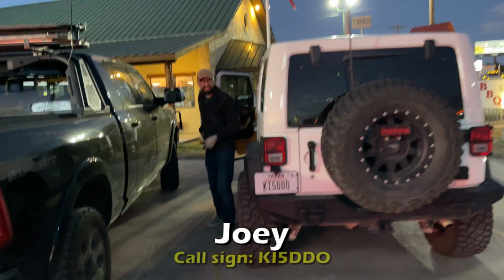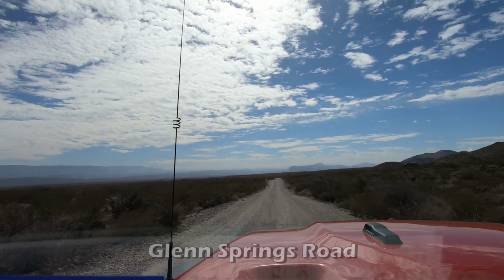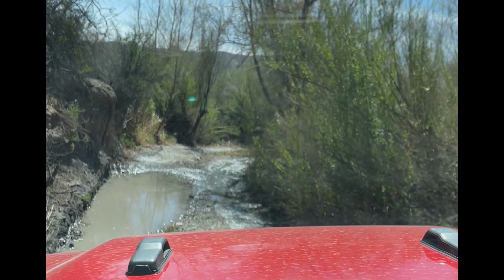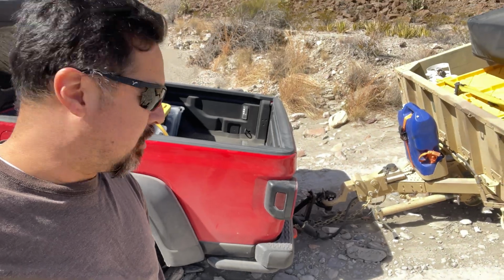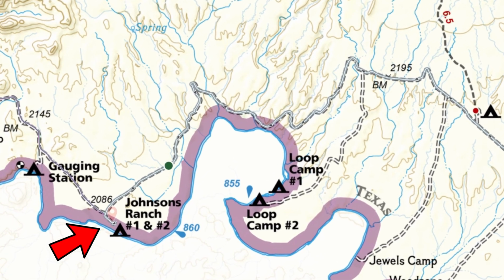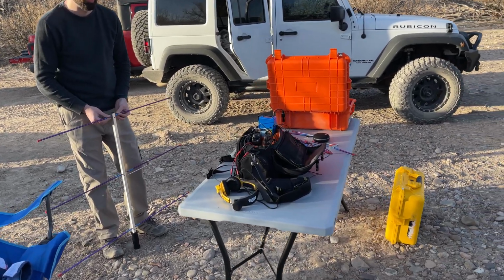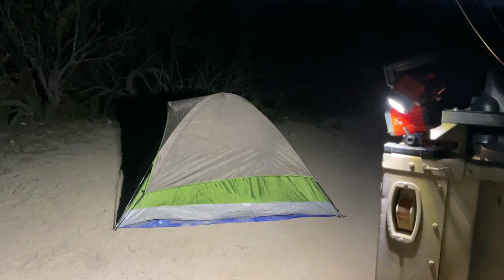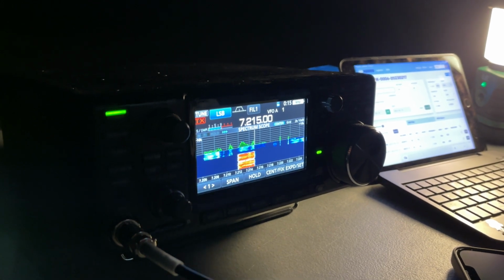Big Bend Adventure - Part 1: Black Gap Road to Johnson's Ranch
My friend Joey and I venture far into the backcountry again for some remote, off-the-grid camping at the Johnson's Ranch campsite, located in the far southwest corner of Texas at Big Bend National Park. This journey takes us on a scenic Jeep Badge of Honor Trail known as Black Gap Road and then joins up with River Road West which parallels the Rio Grande and the Mexican border. Along the way we enjoy the sunny desert skies and help out a motorist who managed to get stuck along the trail. Once at camp, we prepare some delicious food and make radio contact with people hundreds of miles away from us through the use of Ham Radio.

This is the first of a two-part series.

00:00 Intro & Overview
01:02 Meet up with Joey
01:33 Head to Big Bend
02:48 Pick up Reservations
03:35 Air Down & Disconnect
06:52 Glenn Spring
10:03 Overlook
10:35 Rough Terrain
13:29 Black Gap Steps
15:01 Tippy Spot
15:54 Stuck 4Runner
17:11 Johnson's Ranch
17:57 Bull & Gnats
18:56 Satellite Radio
20:47 Cooking Dinner
22:42 No More Gnats!
23:32 Talking to Aliens
24:53 Talking on HF
26:40 Off to Bed
26:53 Preview & Extro